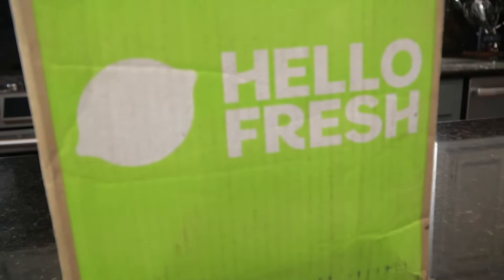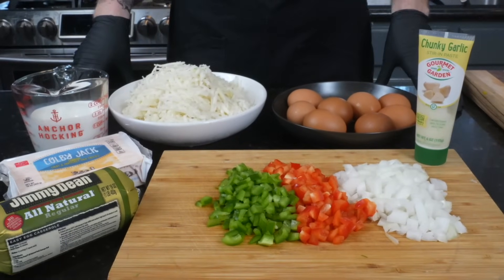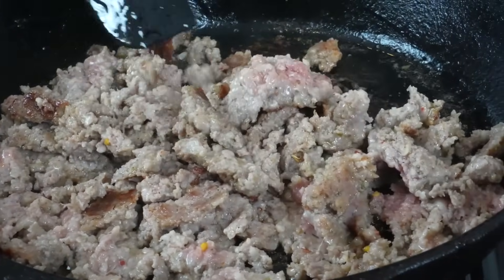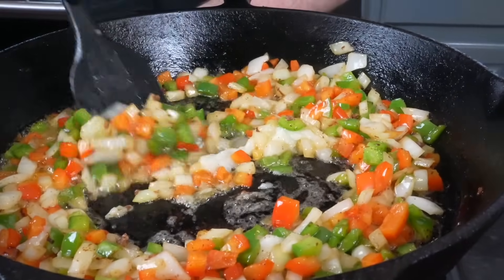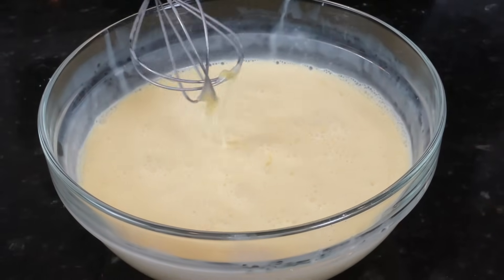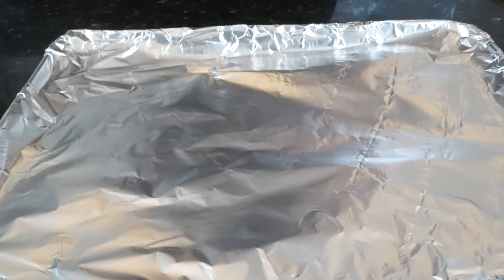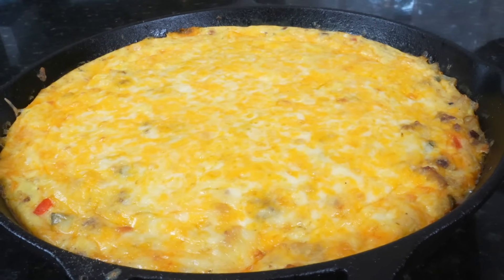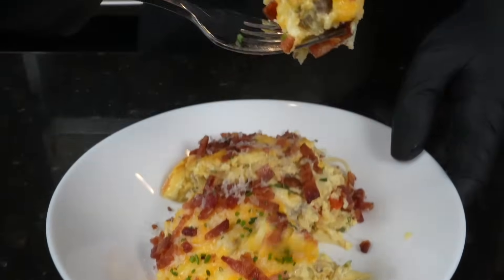The Best Loaded Hash Brown Casserole | Quick & Easy Breakfast Recipe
If you're looking for something quick, easy, and inexpensive for breakfast or meal prep - this is the recipe for you!

1 lb Breakfast Sausage
16 oz colby jack cheese
1 1/2 cups whole milk
20 oz defrosted hash brown
1-2 tsp vegetable base
8 eggs
1 tbsp garlic paste
1 diced onion
1/2 diced green and red bell pepper
1 tbsp butter
4-6 strips thick cut bacon
1/4 cup grated parmesan cheese (garnish)
diced green onion or parsley for garnish